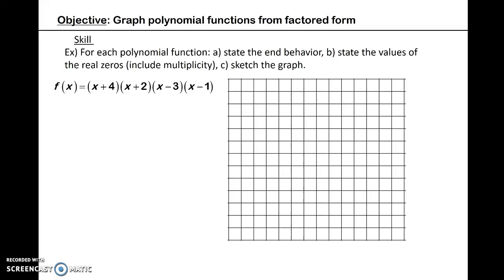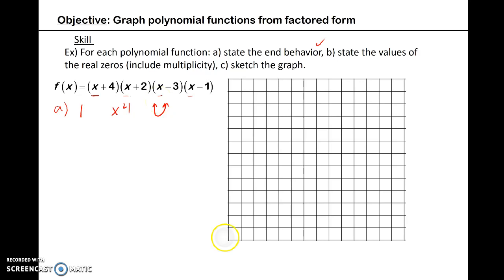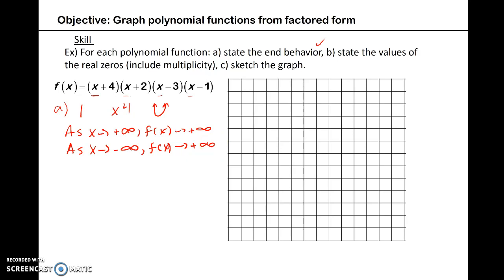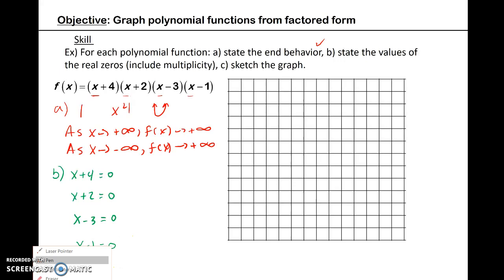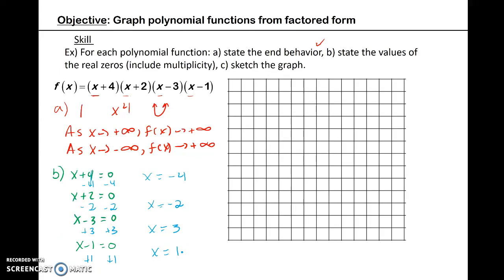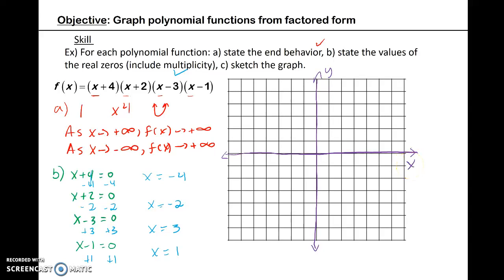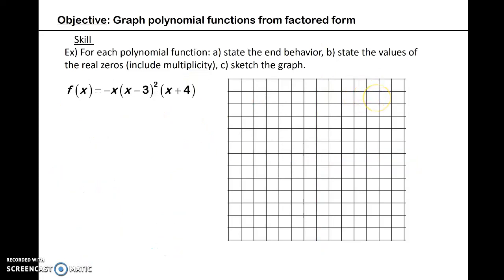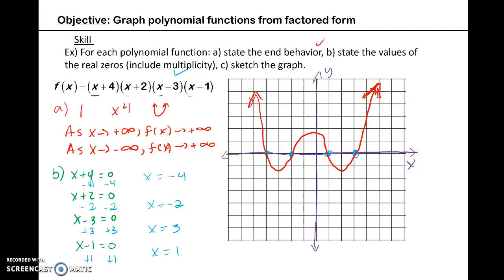Graphing a Polynomial Function from Factored Form Ex. 2